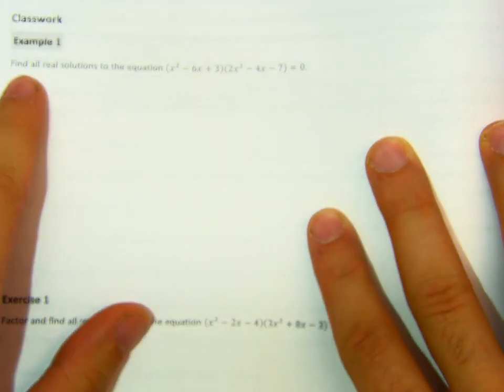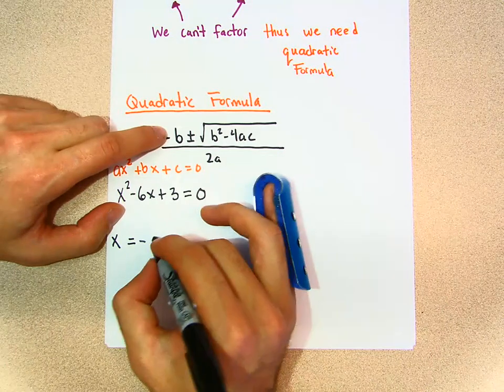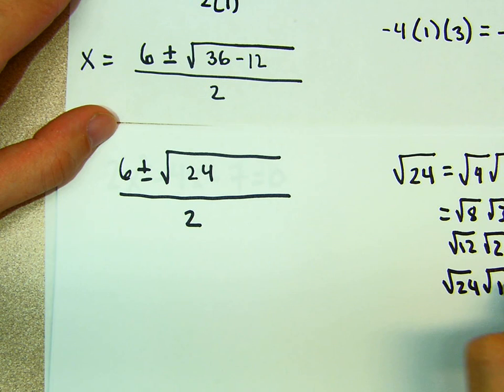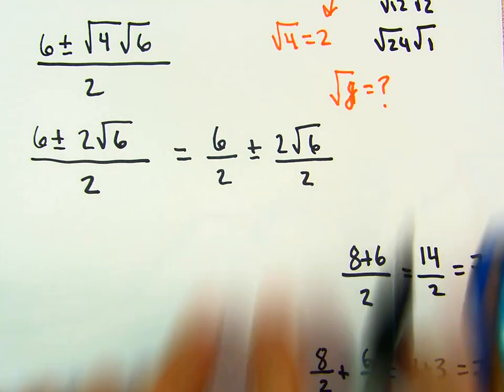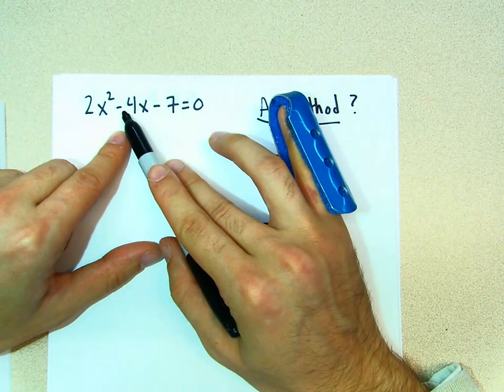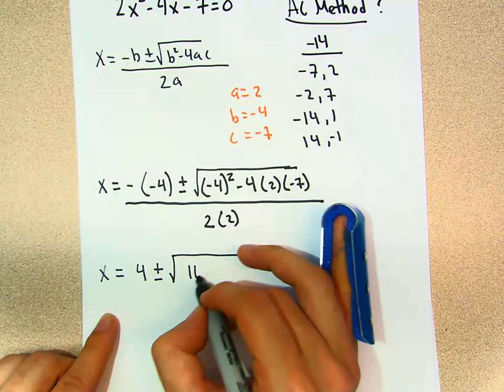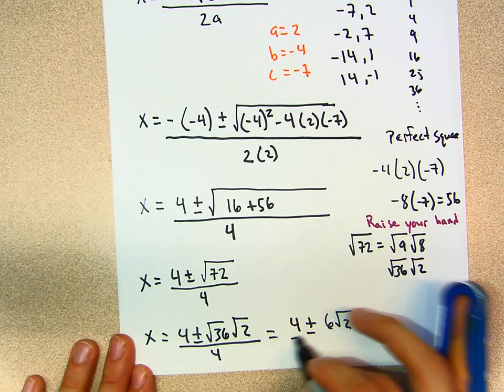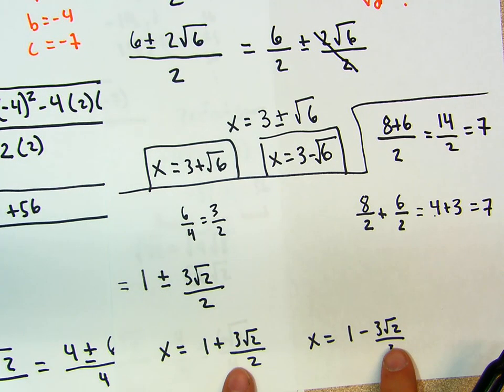Lesson 12 Part 2 - Engage NY Module 1 - Algebra II